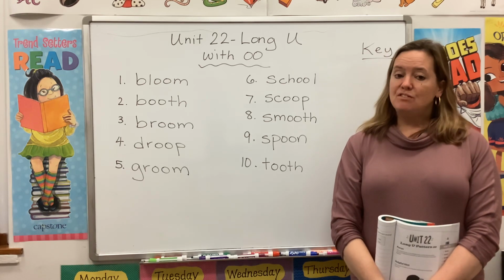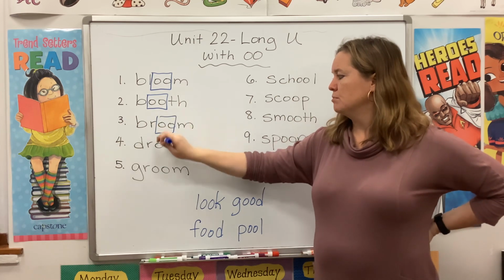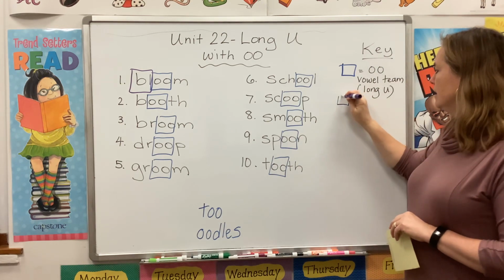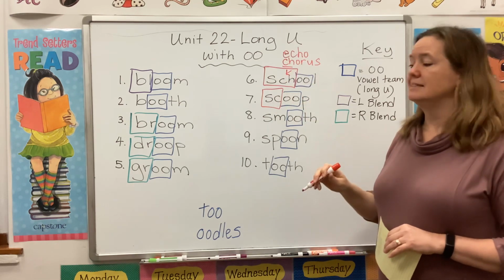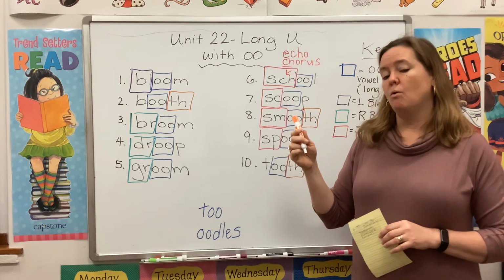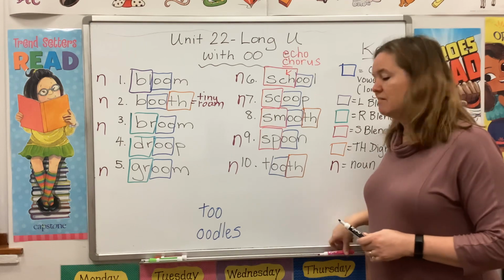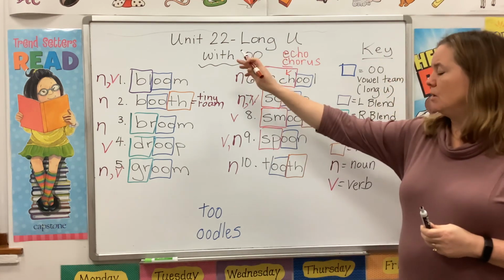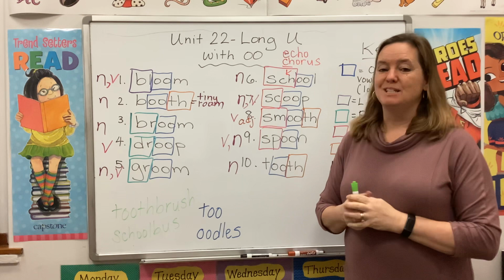180 Days of Spelling and Word Study: Grade 2, Unit 22 (Long U Vowel Team: OO)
This week, students focus on the long U sound. They are reminded that OO has two sounds. It can make a schwa sound in words like look and good or a long U sound in words like food and pool. All the words this week use OO to make a long U sound. As they mark up the words, students search for initial L-blends, S-blends, and R-blends. They find TH digraphs and are reminded that TH can make two sounds: voiced and unvoiced. Students label nouns, verbs, and adjectives as they discuss the meanings of each word. Finally, students review the concept of a compound word.